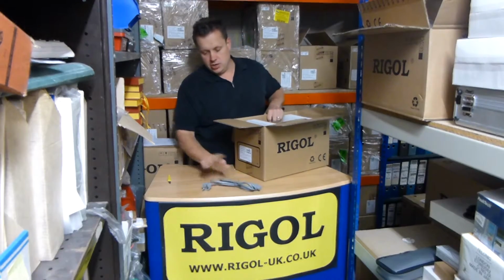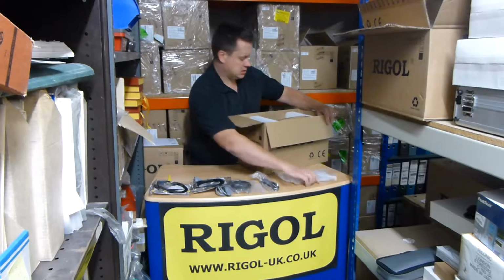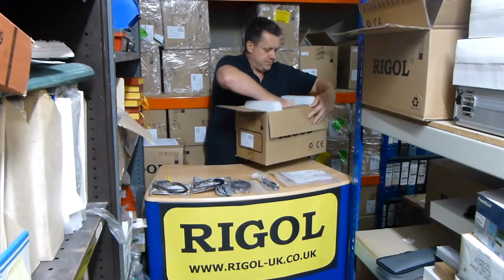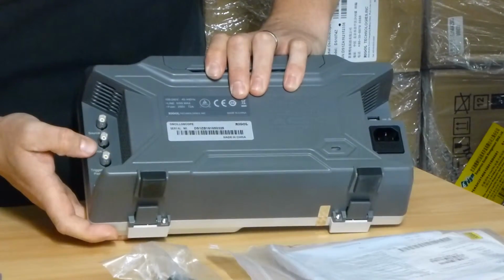"What's in the Box": DS1074Z-S RIGOL Digital Oscilloscope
What you can expect to find inside the Rigol DS1074Z-S, 70Mhz,  4 channel digital oscilloscope with an optional two channnel signal source included on the DS1000Z-S versions if you order from: